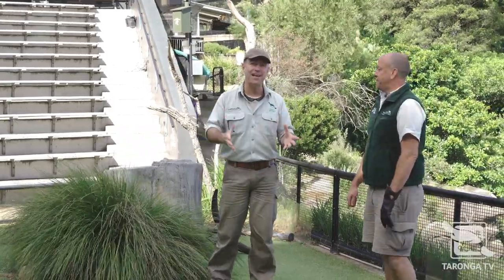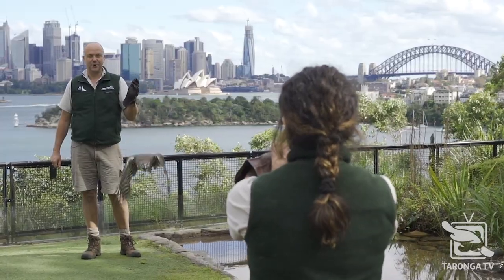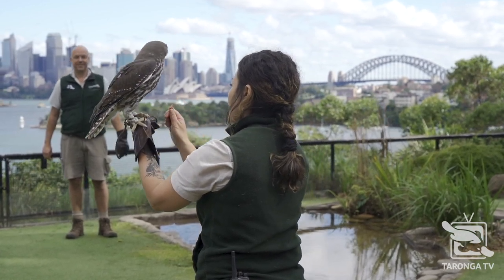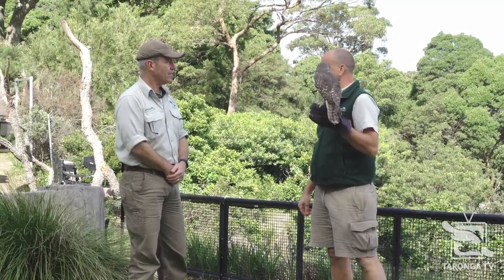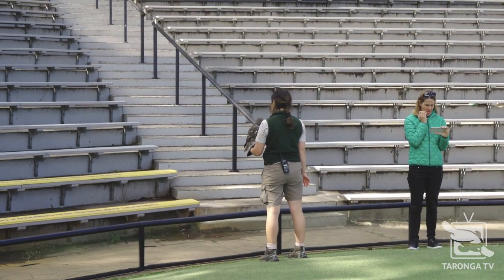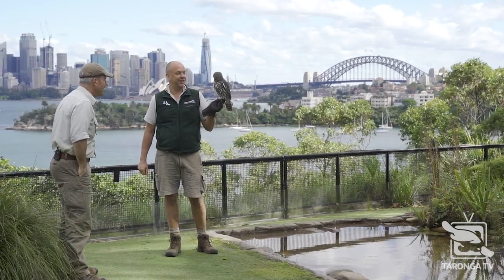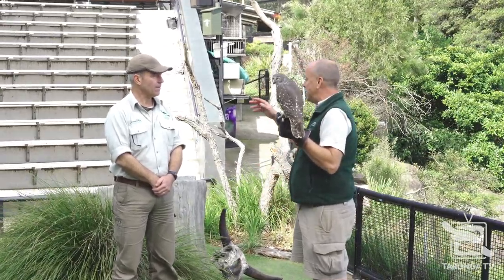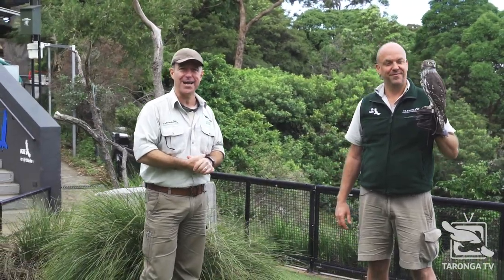Barking Owl Keeper Talk at Taronga Zoo Sydney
We know we aren't the only ones obsessed with owls.. they might be an elusive animal, but they are always watching! 👀

Join our host Hayden and Matthew Unit Supervisor of the QBE Free Flight Bird Show as they teach you a thing or two about Francis our resident barking owl.